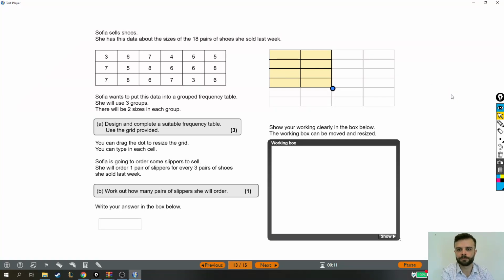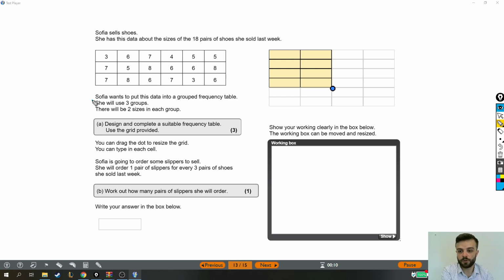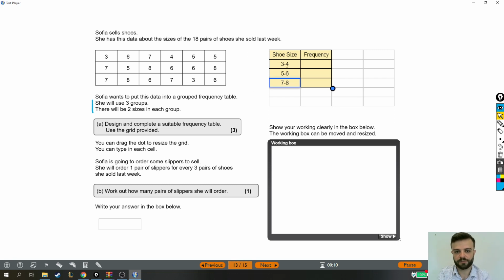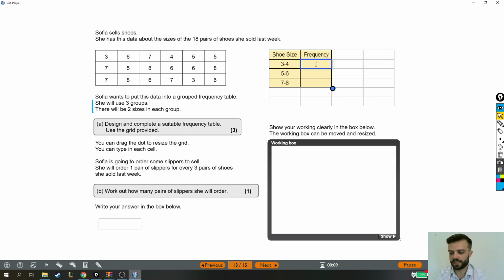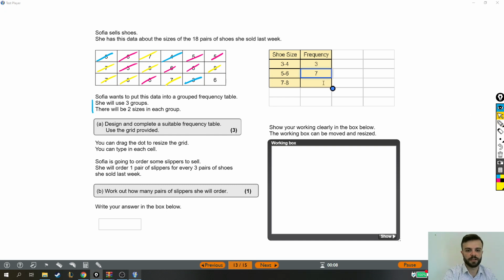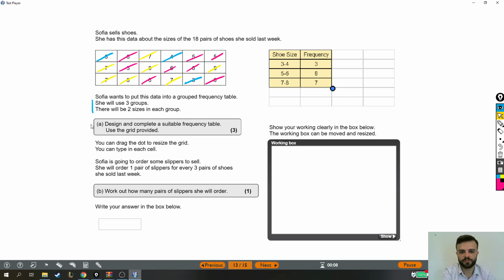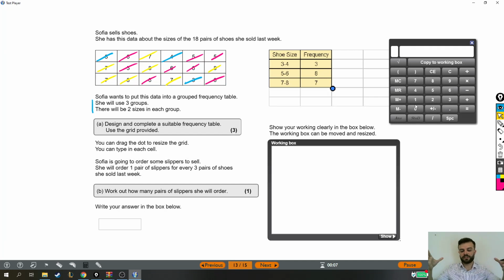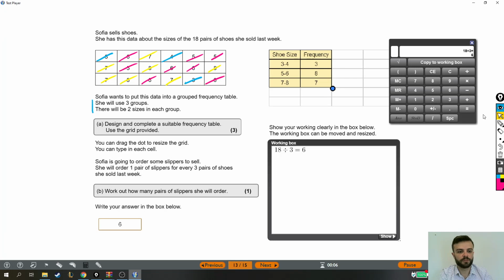Functional Skills Maths Exam Solution - Level 1 Past Test 1 - Question 13